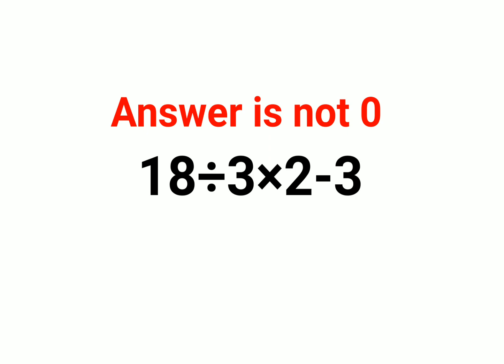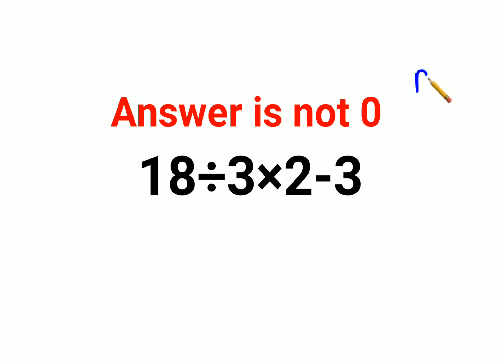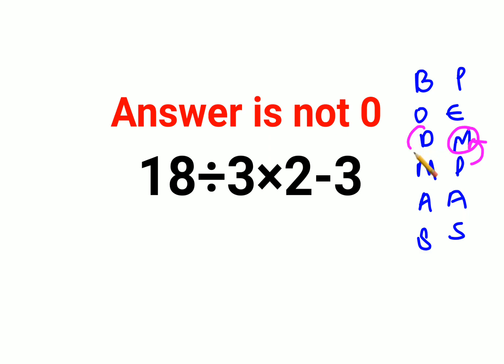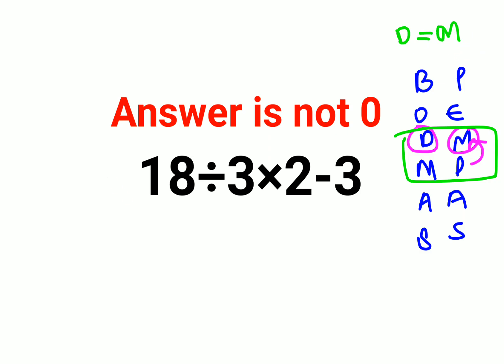18÷3×2-3 The answer is not 0. Many got it wrong! Ukraine Math Test